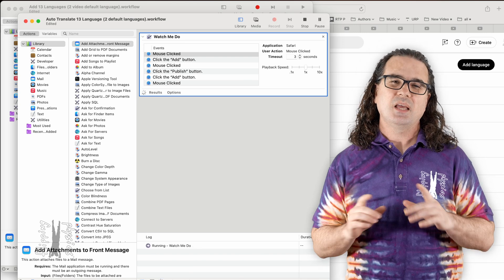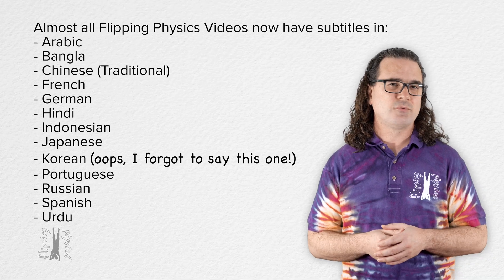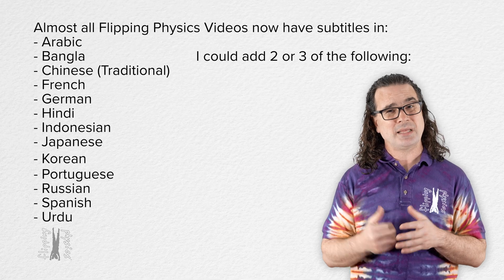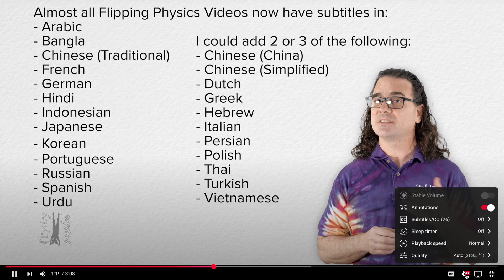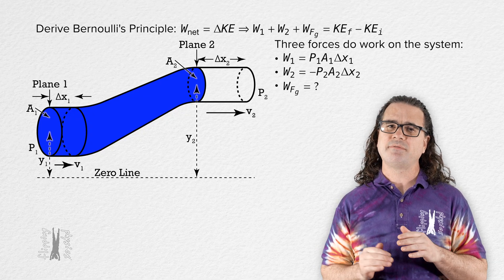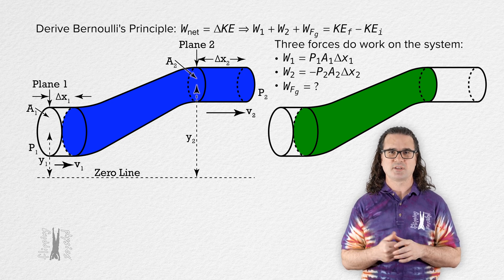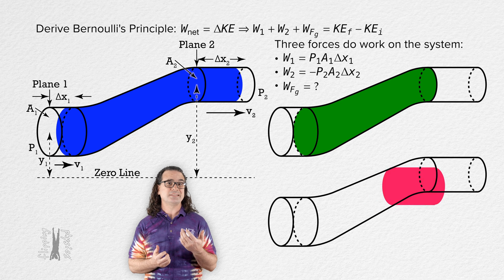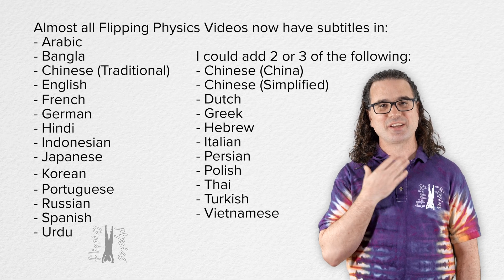Help Me Choose New Subtitle Languages!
Mr. P from Flipping Physics has added subtitles in 13 different languages—including Arabic, Spanish, Hindi, Chinese (Traditional), and more—to over 700 physics videos, totaling nearly 85 hours of content! This massive project aims to make physics more accessible for students worldwide. Now, he wants your help deciding which languages to add next. Watch this video with any of the potential new subtitle languages turned on, including Thai, Turkish, Hebrew, and more, and comment on which you think would best support global learners. Let’s work together to bring physics education to even more students around the world!